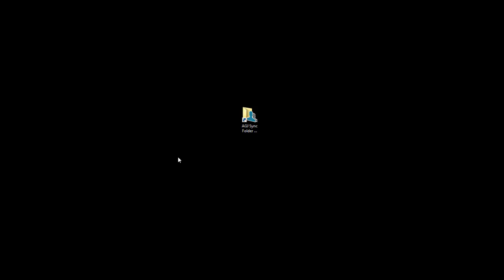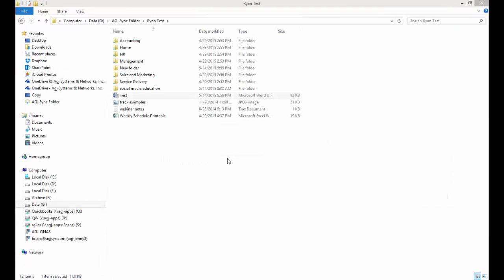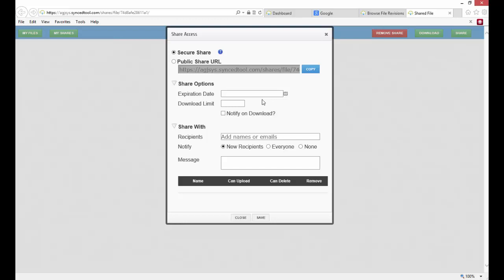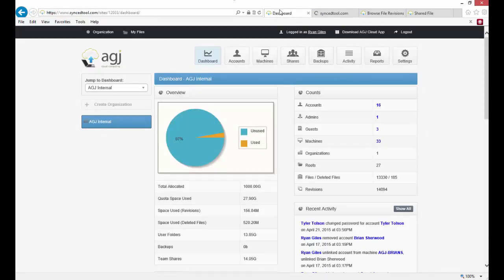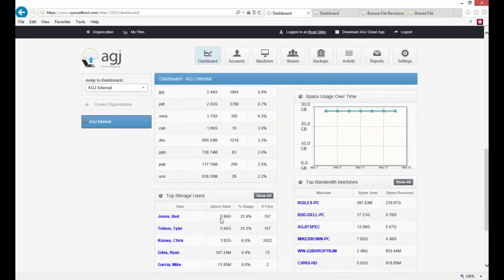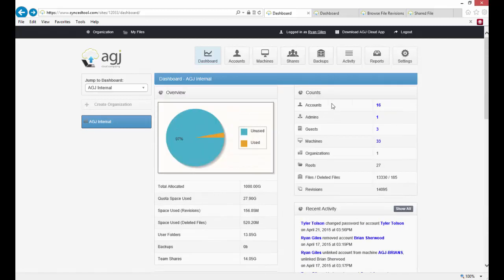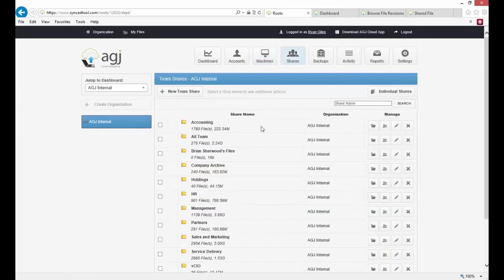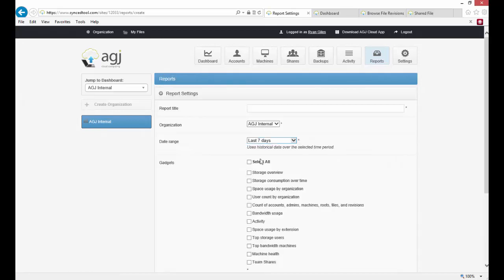AGJ's Cloud File Sync